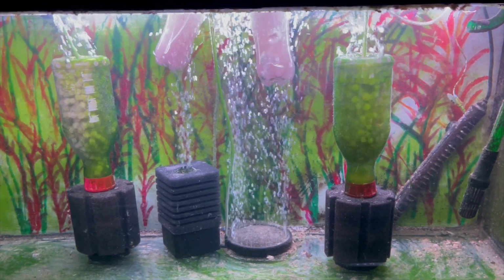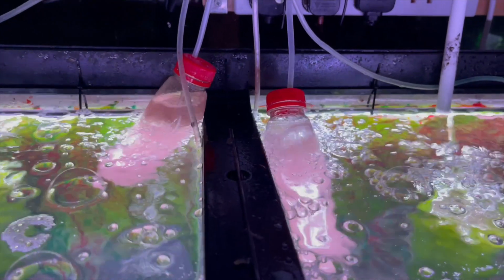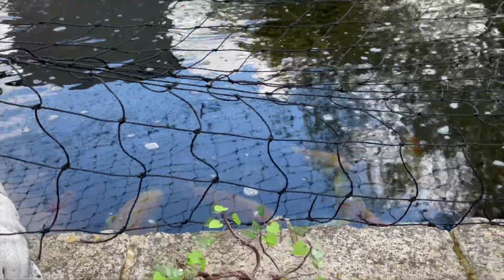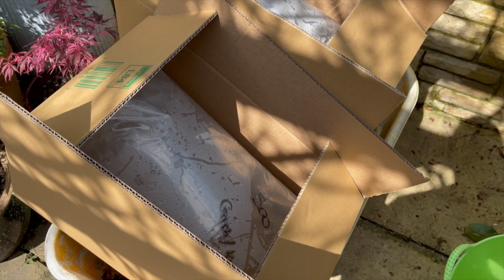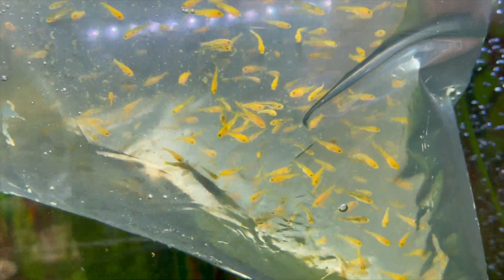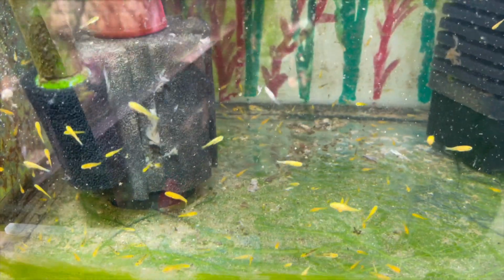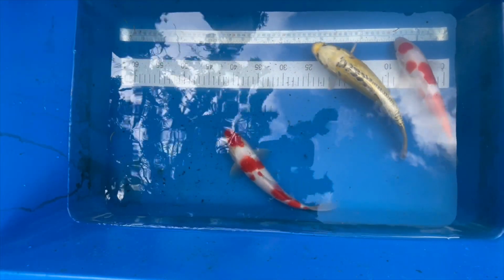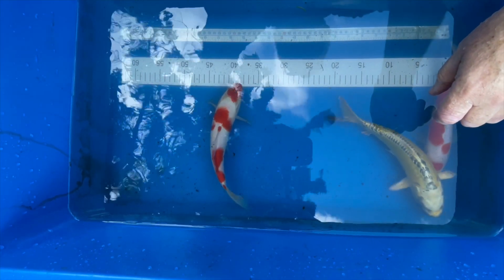New Forest Koi to collect Fry and more (vid 42)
In this video I visit New Forest Koi to collect 1000 fry and more.